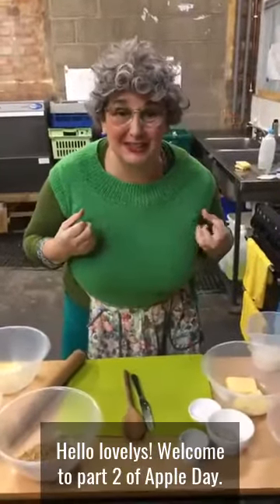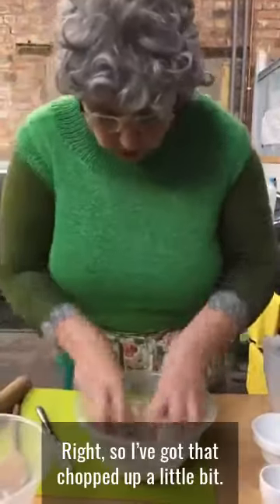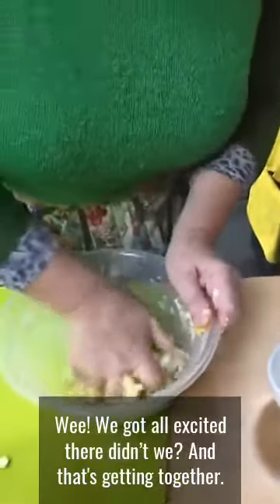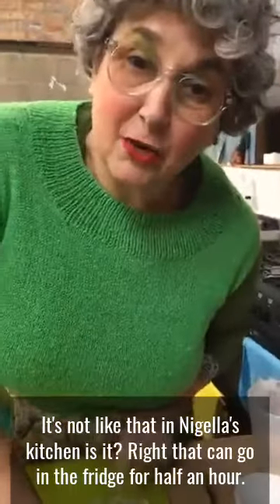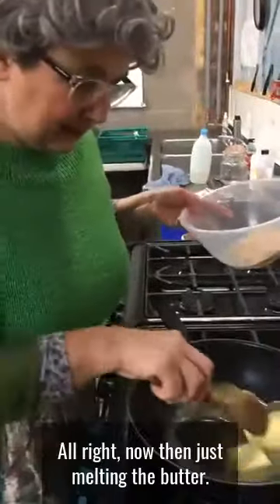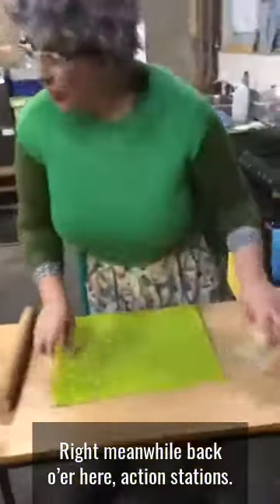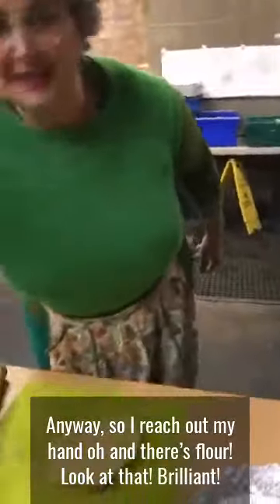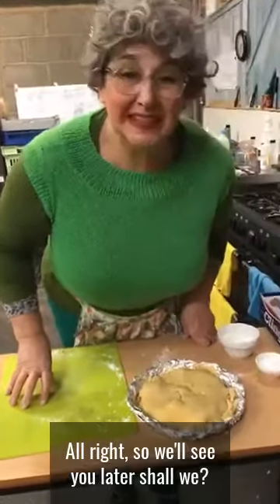Betty Buffer - LIVE on Saturday 24th October - Apple Tarte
Ingredients

Pastry
125g plain flour
Pinch salt
25g ground almonds
50g caster sugar
100g butter
2 egg yolks
Few drops almond essence

Filling
125g light brown sugar
75g butter
5  apples
Sprinkle of almond flakes

Method

1) Mix flour, salt, almonds, sugar in a bowl
2) Rub (roughly) in the butter
3) Add few drops of almond essence
4) Use egg yolks to pull pastry together
5) Wrap and chill for 30 mins 1 hour
6) Peel core, quarter the apples,
7) Melt 75g of butter in a frying pan, add sugar and dissolve
8) Increase heat until sugar and butter is fully combined and sauce becomes smooth and thick
9) Add apples and almonds and cook for 10 minutes
10) Pour into a baking dish- arranging apples neatly as possible
11) Roll out pastry into circle and cover the apples with the disc, tucking the edges down around the apples
12) Bake at 190C FOR 20 minutes, leave to cool for 10 before turning out